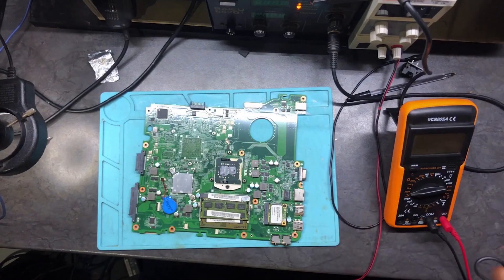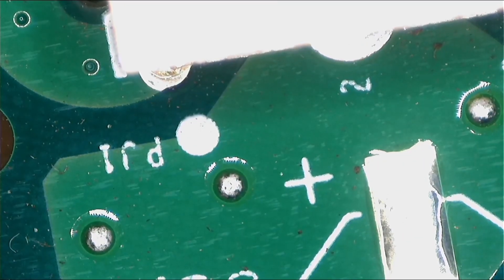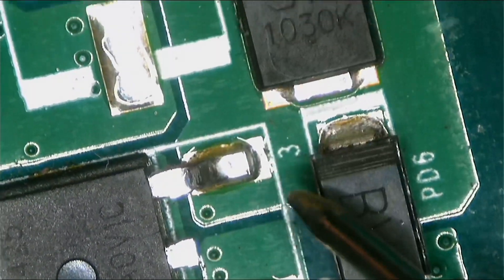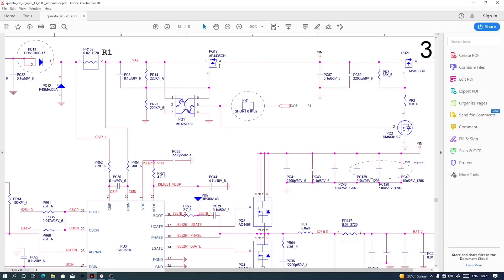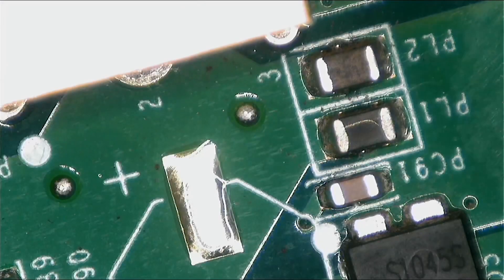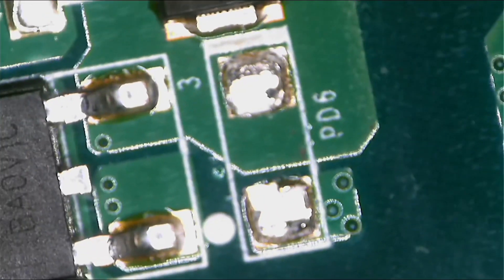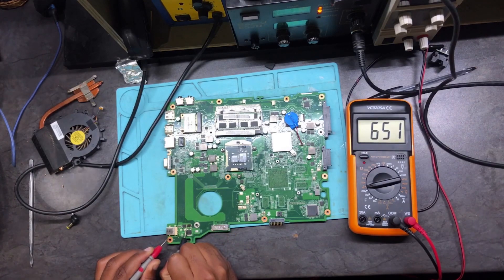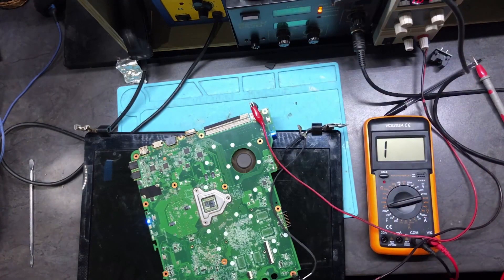eMachines E732 Series not turning on due to a shorted power diode on the dc in power rail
ChinaFix Book 📕

ChinaFix Book 📕

ChinaFix Book 📕